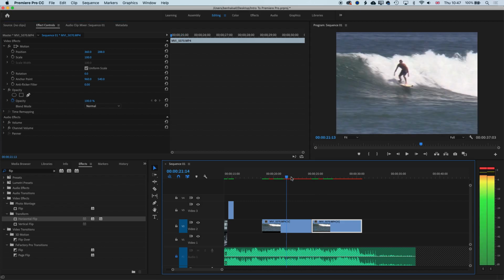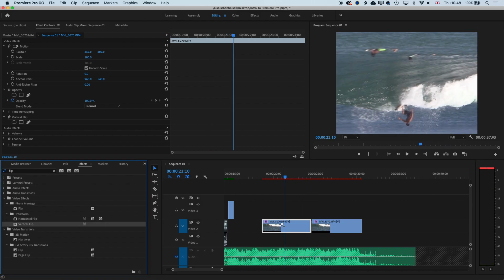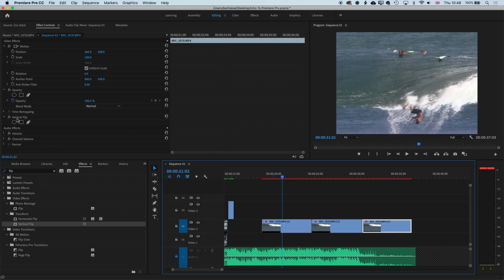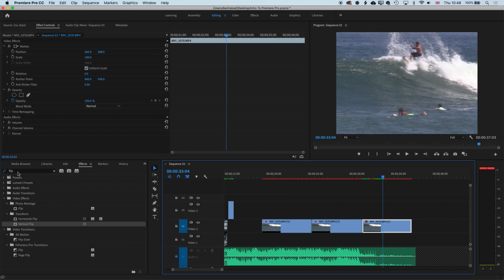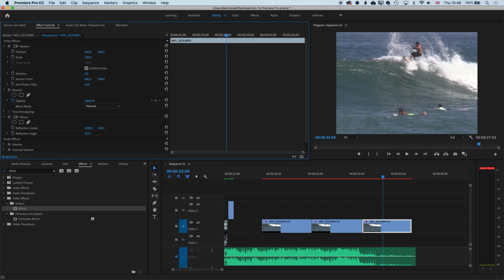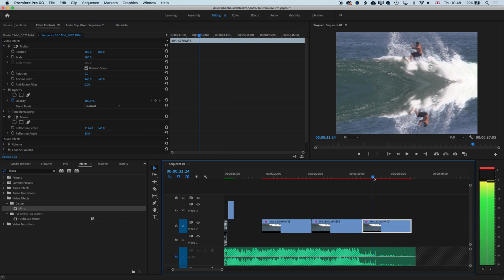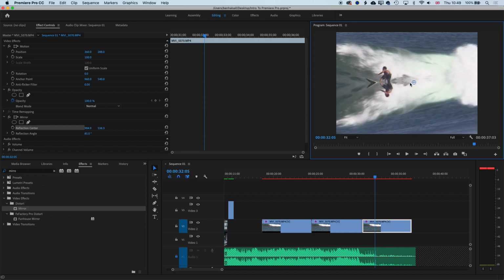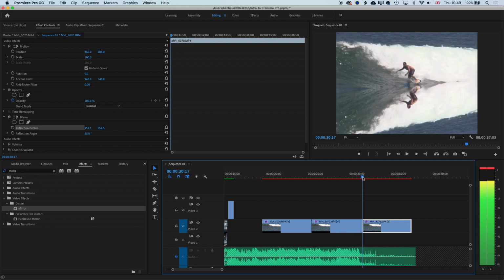12 Mirror and Flip Horizontal or Vertically - Premiere Pro - Unedited In-Class Demo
A quick overview of how to add the flip effects or mirror effects in Adobe Premiere Pro CC 2019.